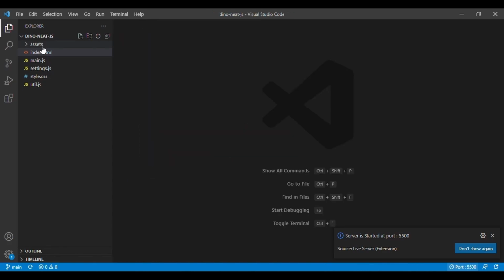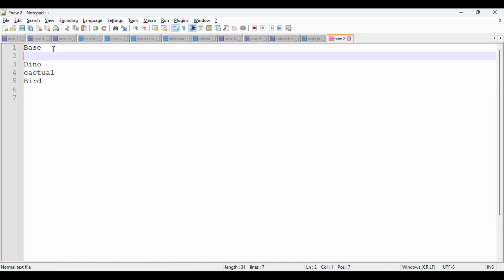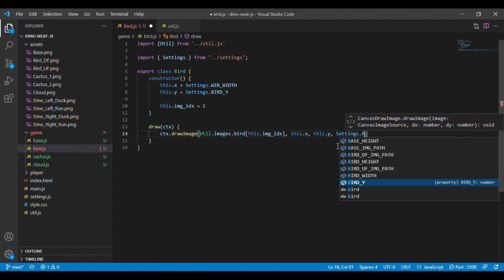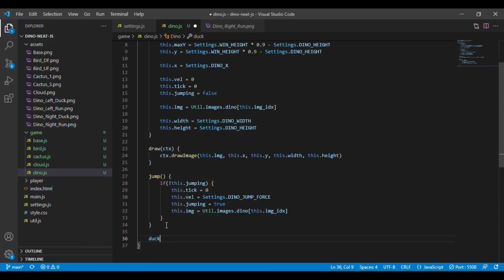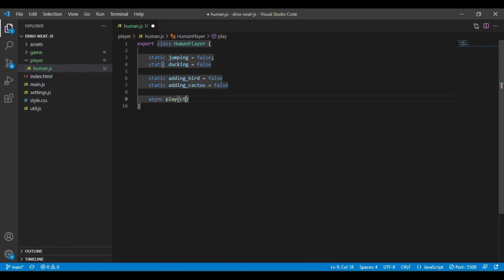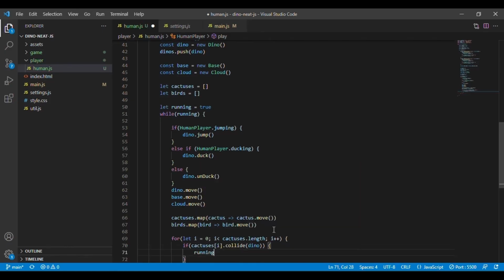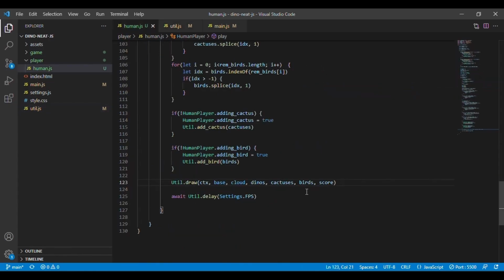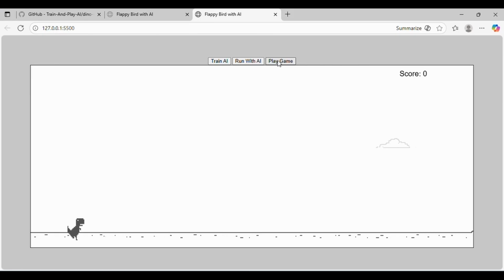2. A.I. Learns to play Dinosaur(T-Rex) Game Using JS | Build and Play Game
This is the second video in the series, A.I. Learns to play Dino Game using JavaScript. In this video I have build the playable version of Dinosaur Game using html, css and javascript. I have used 2d context from html canvas to render game objects.

Other Videos in the series:
1. A.I. Learns to play Dino Game Using JS | Project Setup and Loading Assets

00:00 Intro
01:05 Adding Base Object
06:15 Adding Cloud in the background
09:25 Adding Obstactle Cactus
15:40 Adding Obstacle Bird
21:05 Adding Dino
37:15 Adding Player Logic
01:04:15 Game Play Demo